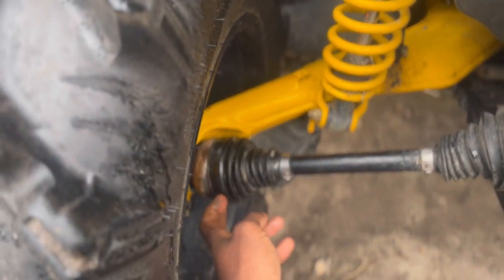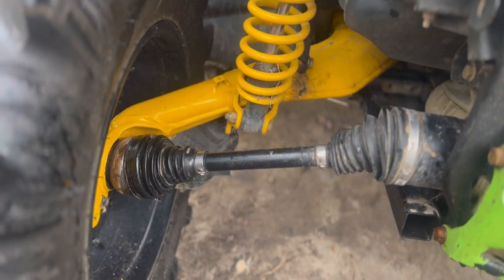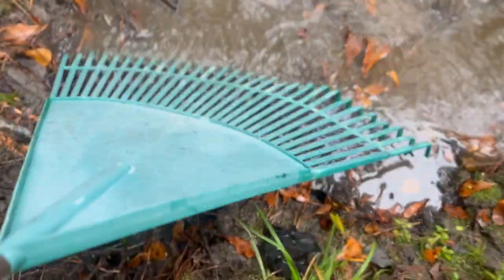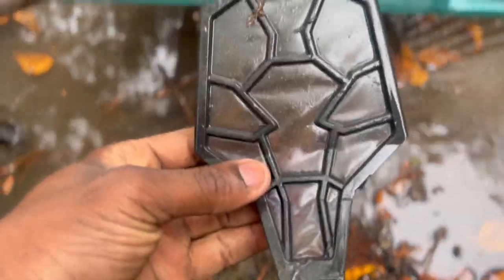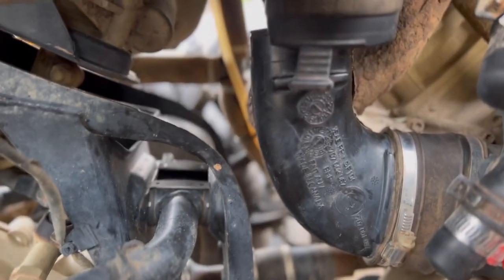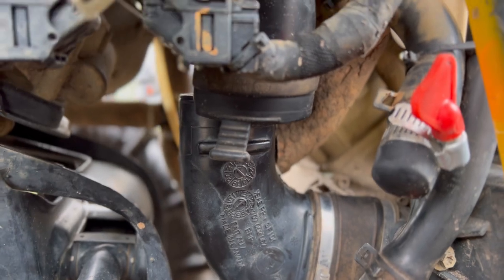Can am renegade xmr 1000 and Polaris sportsman put smile on our face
In today's video having fun with renegade and polaris, nothing crazy did a few touches on renegade to get back riding, no issues so far, but fingers crossed i hope you enjoy and let's goooo. R3G let’s ride
Instagram follow for more insights 🙏🏽🤝